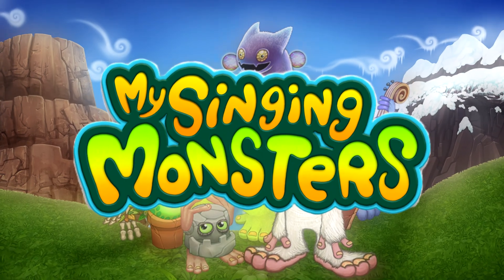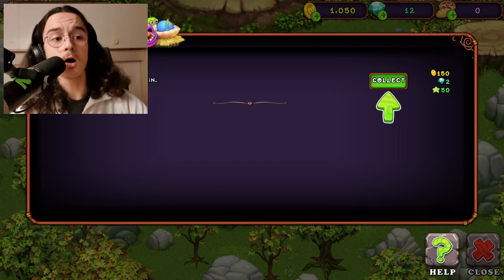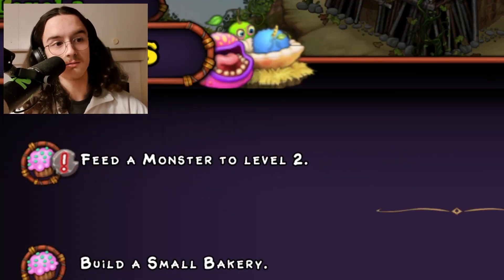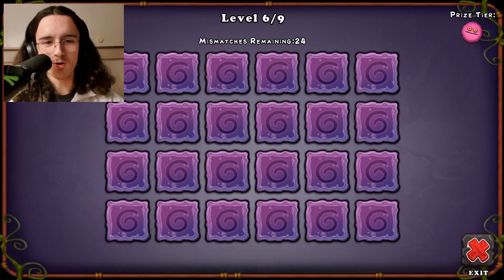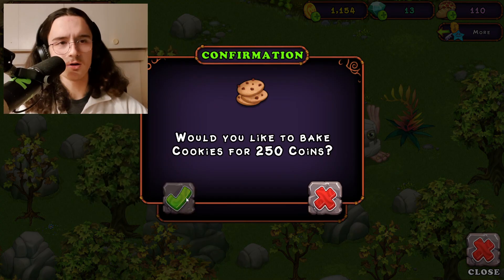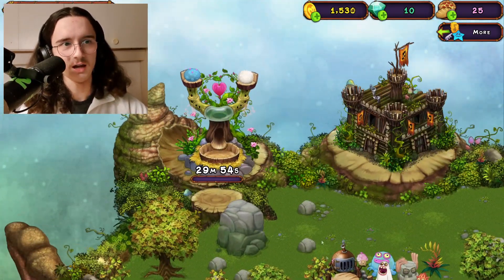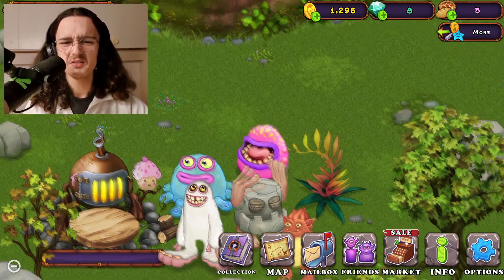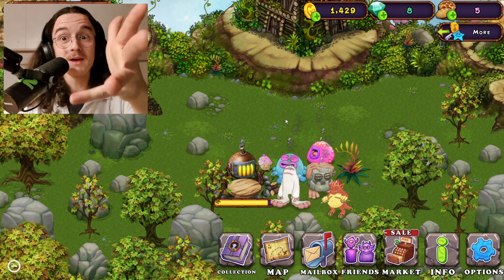When A BEATBOXER Plays My SINGING Monsters! | MSM Episode 1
New concept: Returning to my favourite childhood game called My Singing Monsters! Using my ability to recreate many songs, I decided to recreate our current song with the BOSS RC 505 loopstation! SHALL WE MAKE IT A SERIES???

Esh